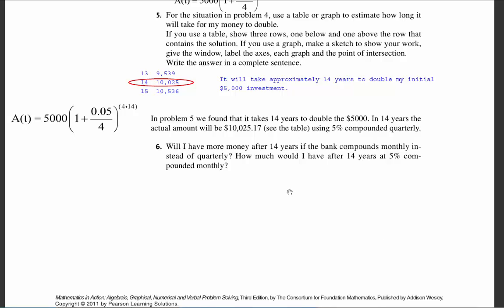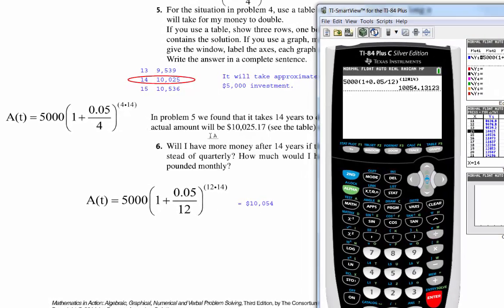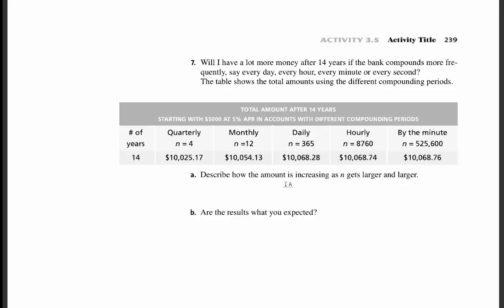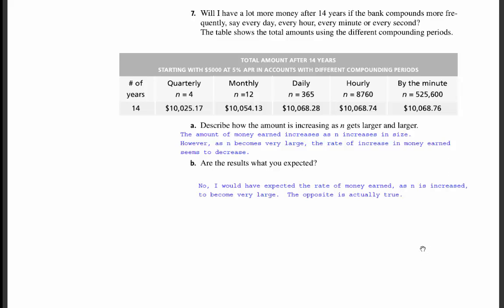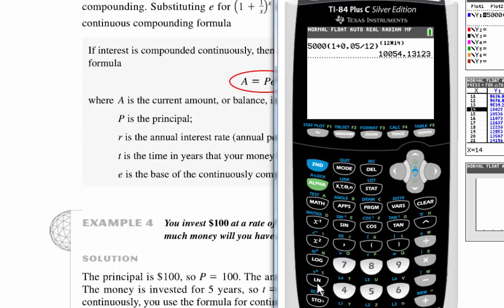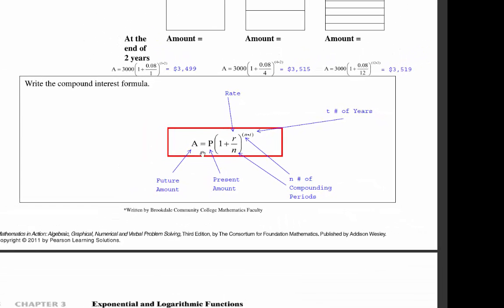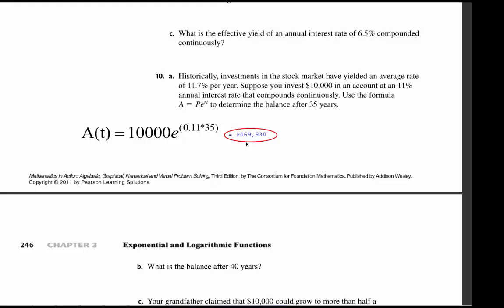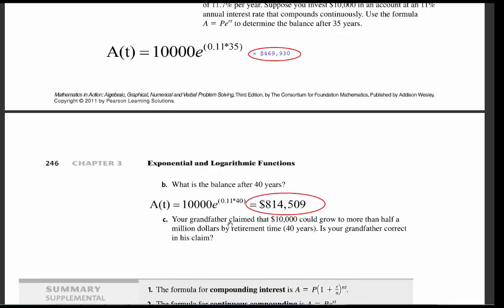Activity 3.5 b